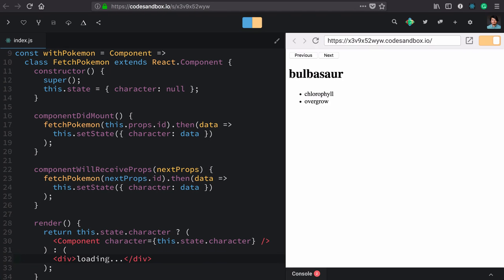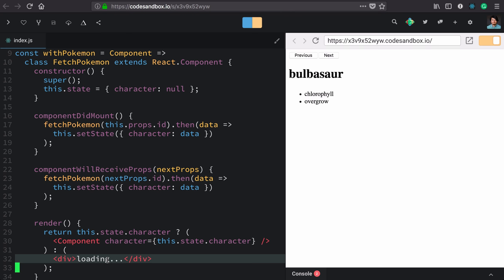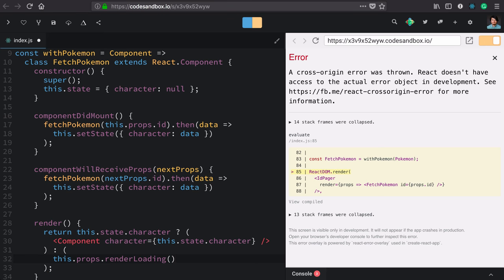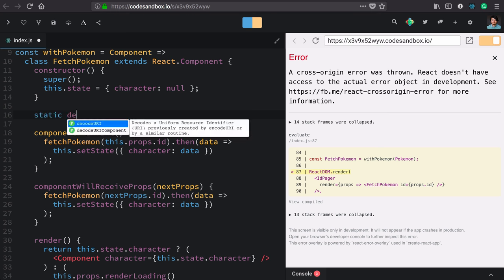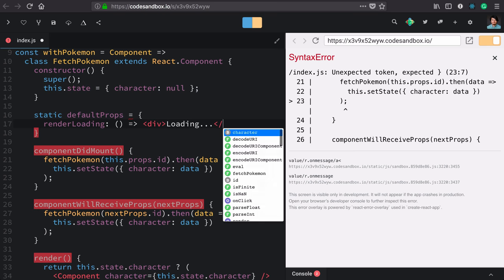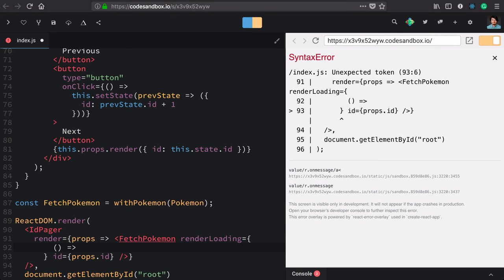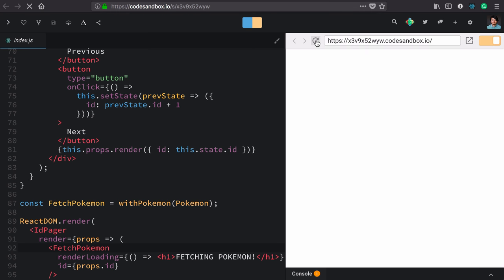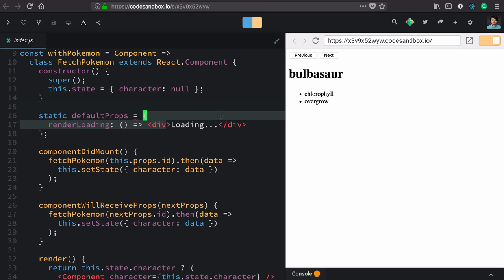essential react 23